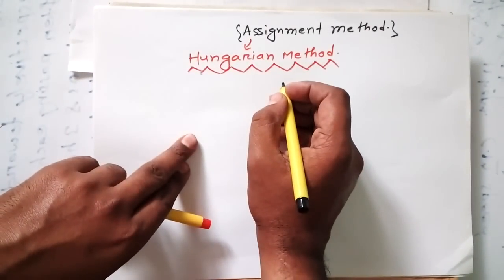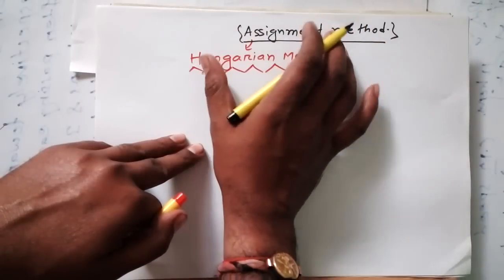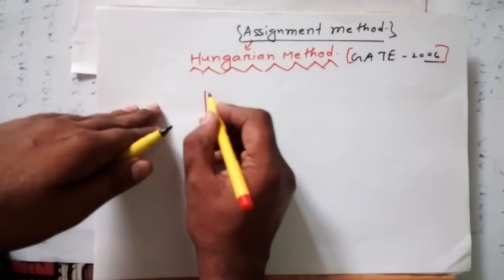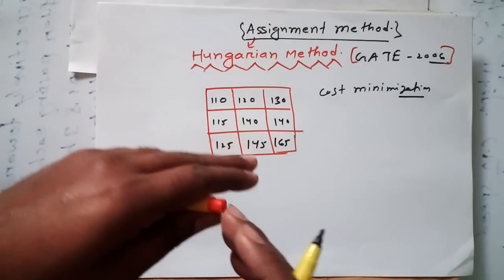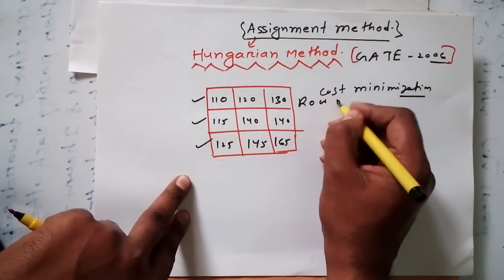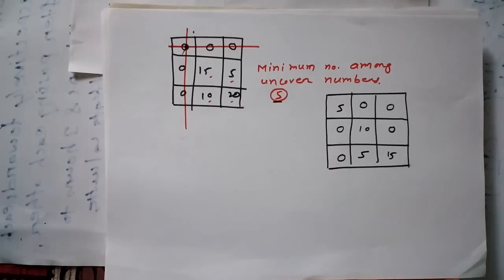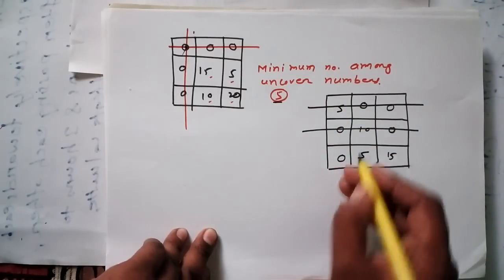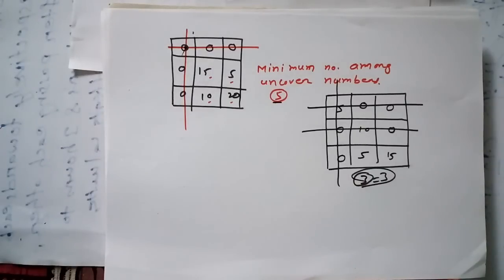How to Solve Assignment Problem Hungarian Method- Simplest Way GATE Questions With Solutions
How to Solve Assignment Problem Hungarian Method- Simplest Way-

LPP- Linear Problem Programmings is one of the best way to use and must see as an industrial application basically Assignment problem is also known as Hungarian Method.

Well, this concept is used for solving-
1. Cost Minimization Problem and also for
2. Profit Maximization Problem

The Question has solved by Ujjwal Kumar Sen, which is a question of GATE 2006 and the question is for cost minimization problem.

There is little different between these two types, in my upcoming videos I will share with you about profit maximization Problem, that's why you can able to understand that type of problem also.

Assignment Problem is one of the popular problem, if you are studying engineering then most probably you are studying this subject in OR that is Operation Research.